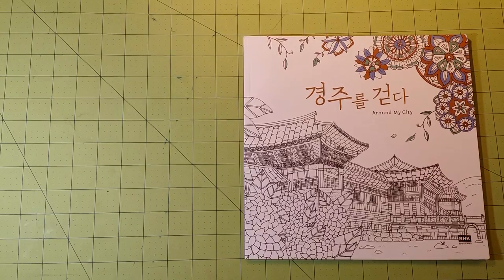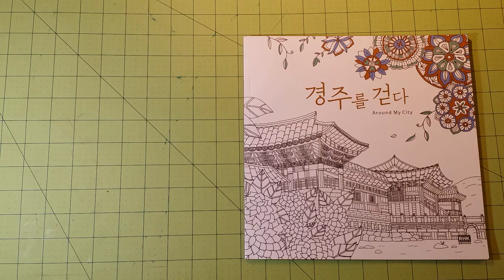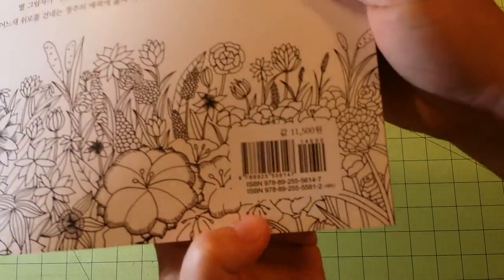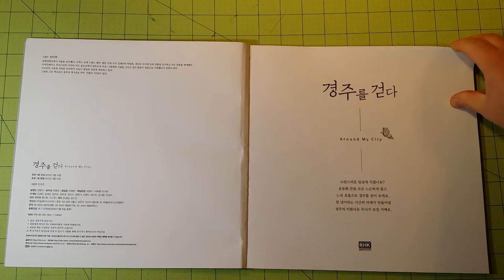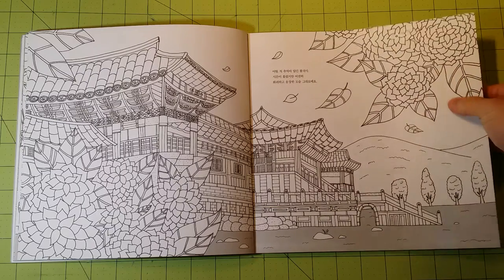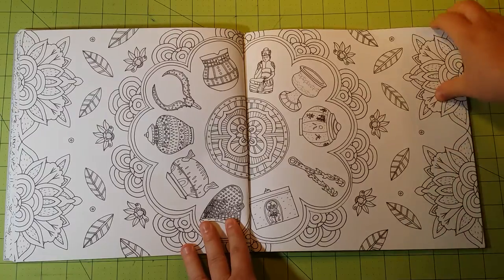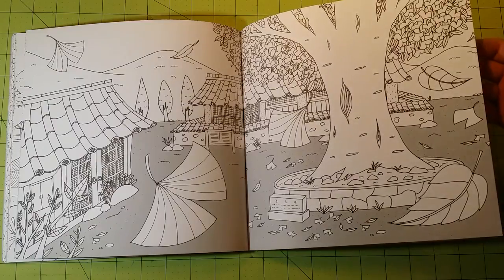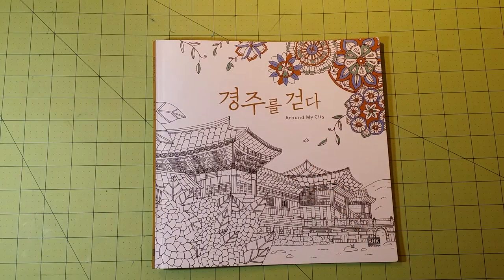The Around my city adult coloring book review flip through